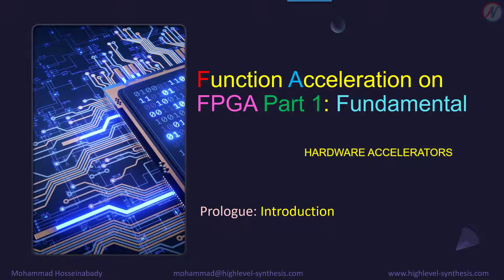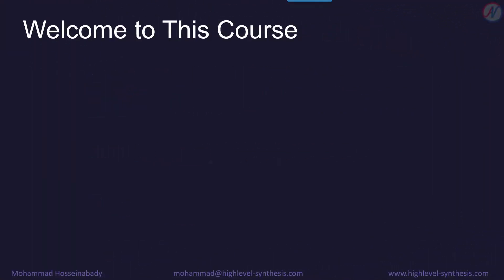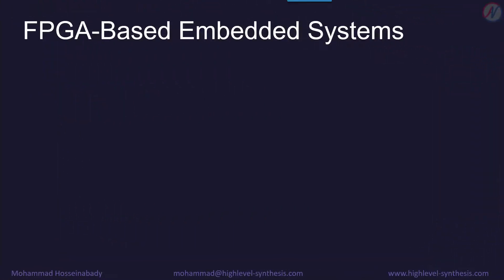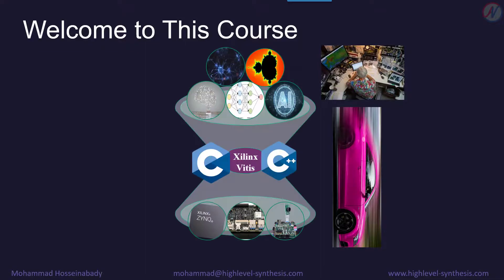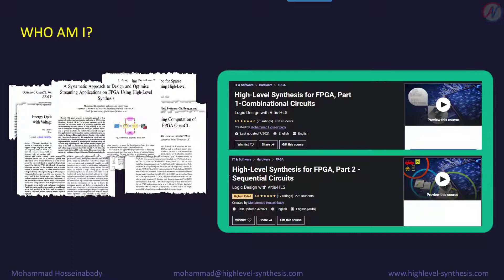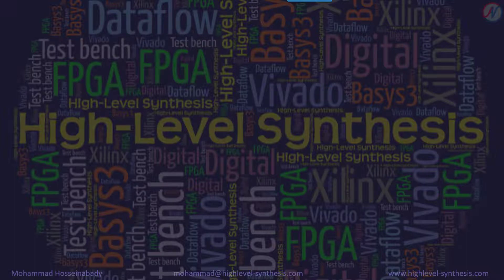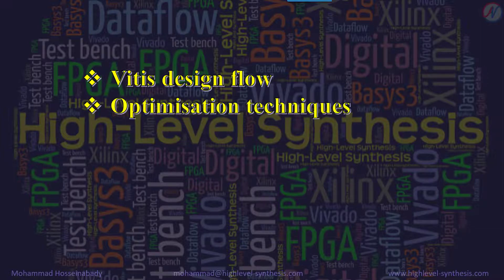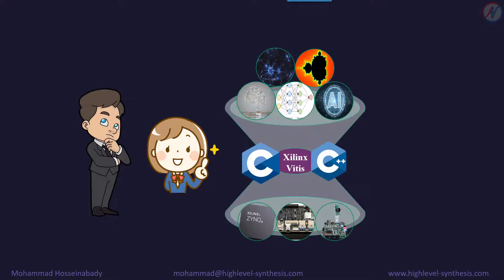Function Acceleration on FPGA Part 1: Fundamental